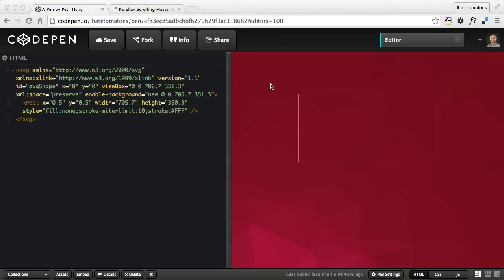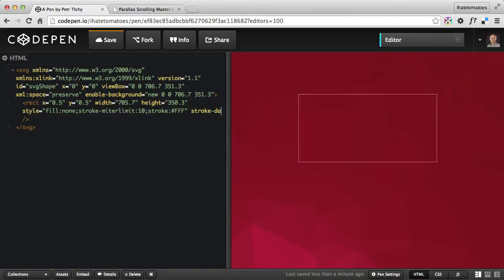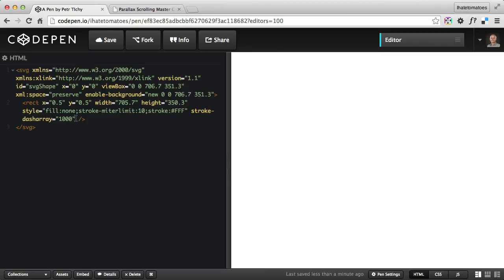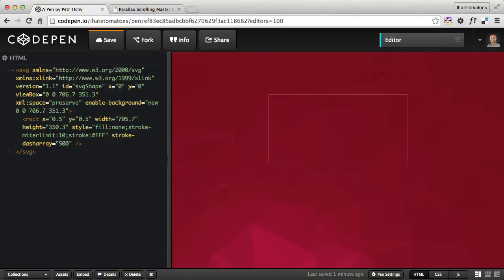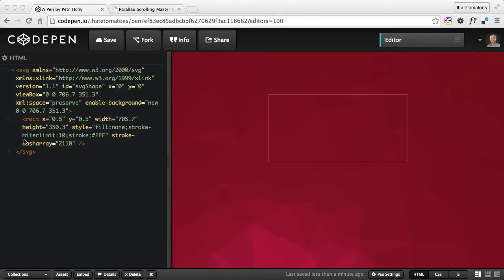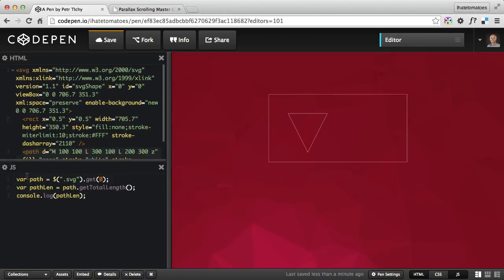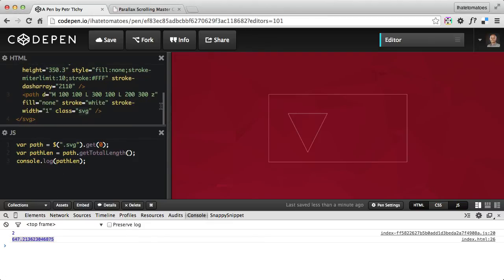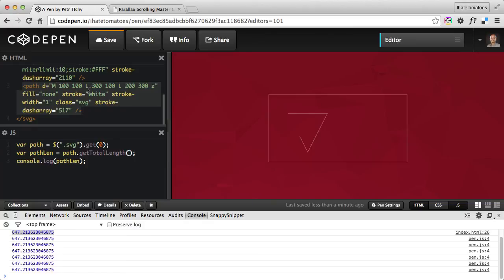How to get the length of SVG?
Learn how can you measure the length of SVG for your SVG line animations.

Skrollr Workshop Learn how to use Skrollr.js to create a one page scrolling website with an elegant SVG line scrolling animation.

Ihatetomatoes Blog For more front-end development tips, tutorials, demos and deconstructions visit Ihatetomatoes Blog.